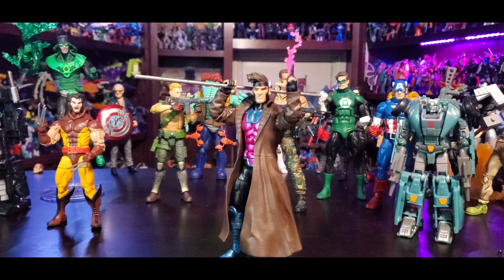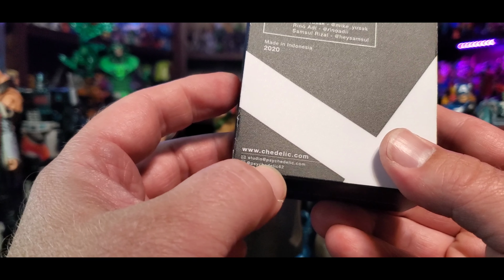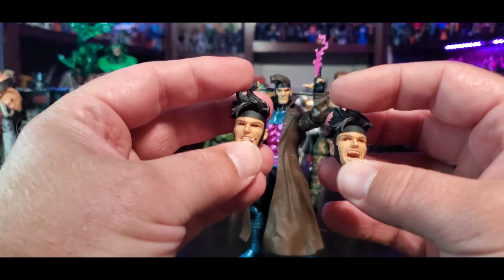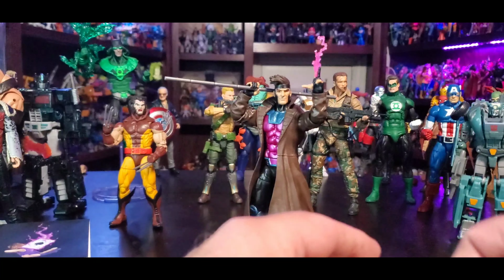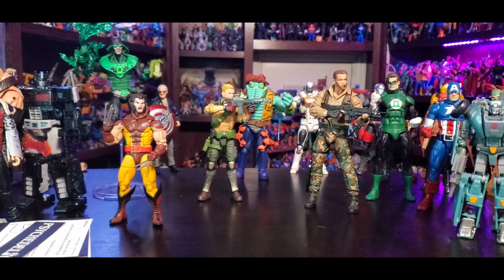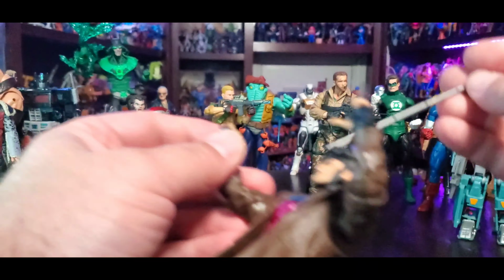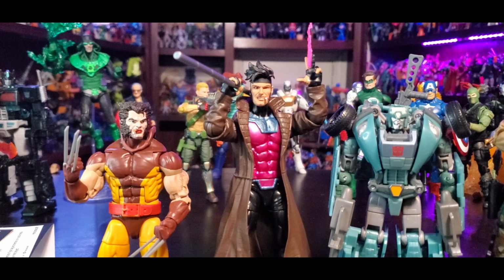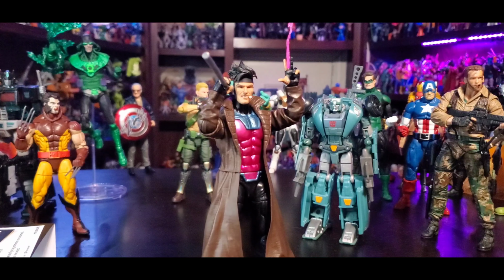Gambit Upgrade kit by Psychedelic